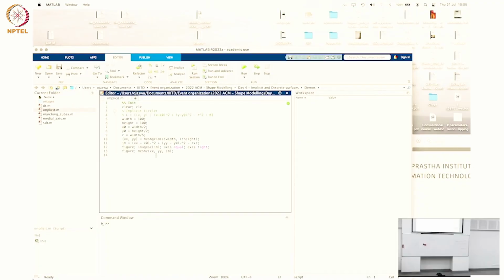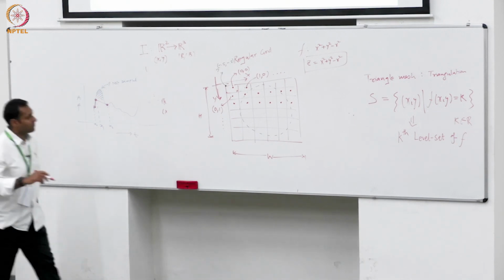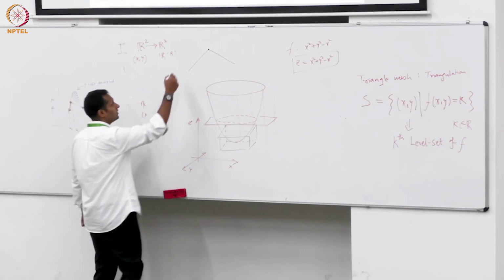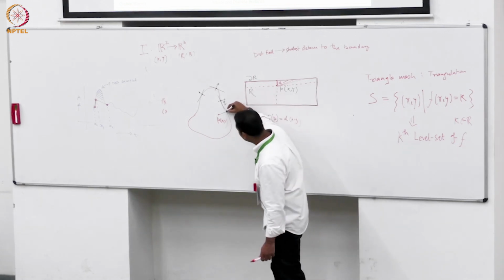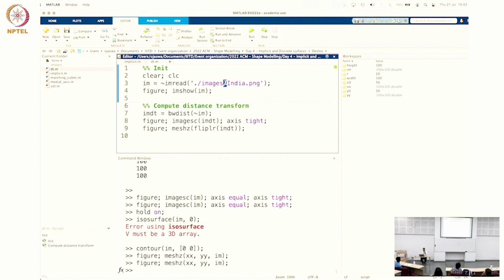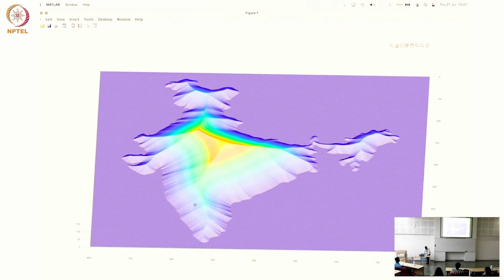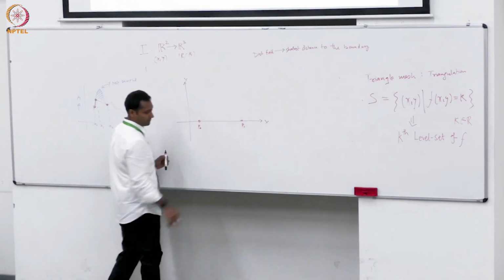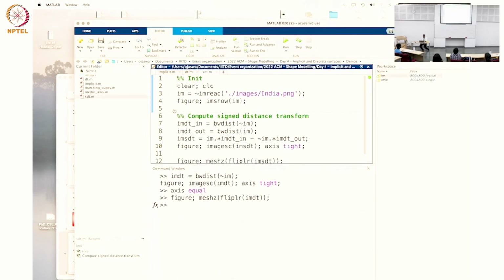DISCRETE SURFACES - PART 2